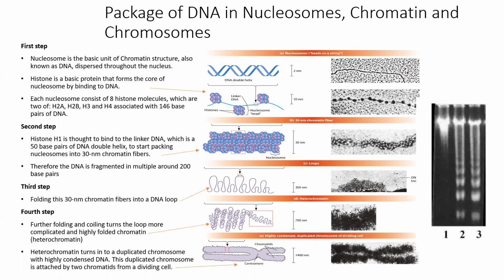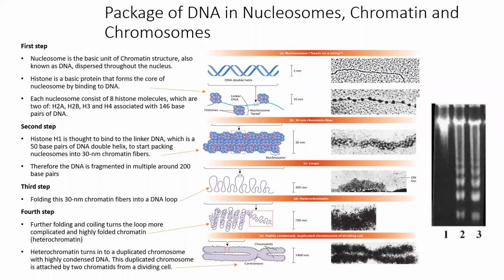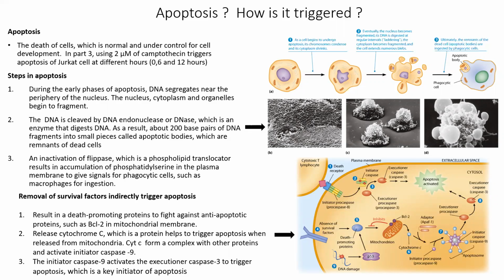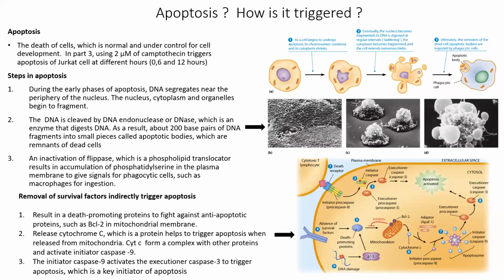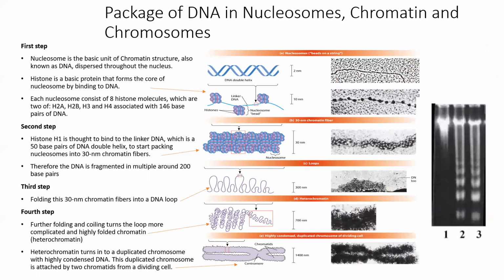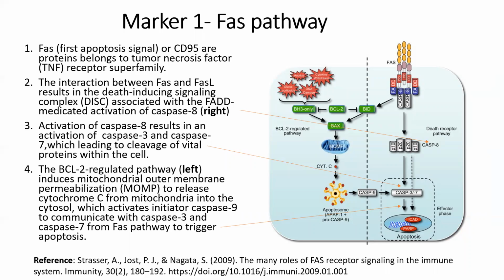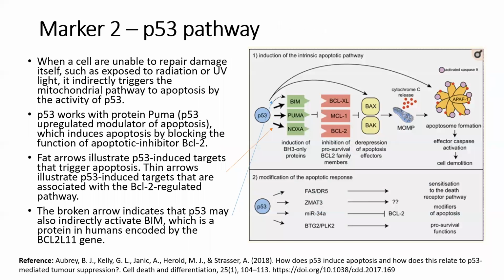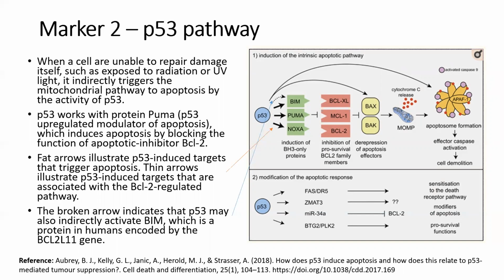Anthony Bui Exam 3 part 3 oral presentation